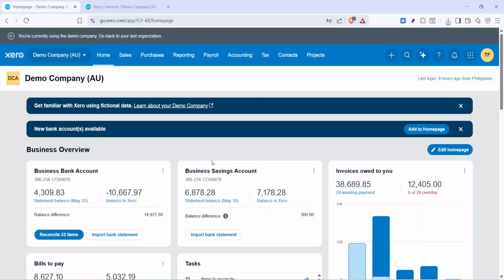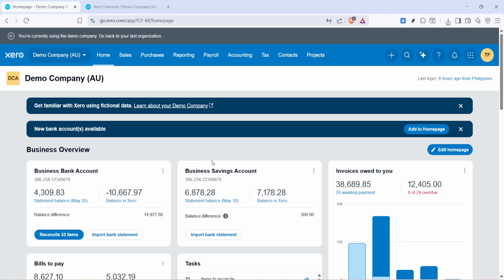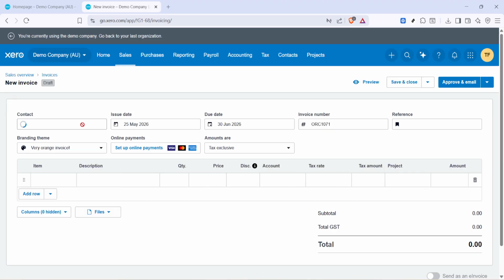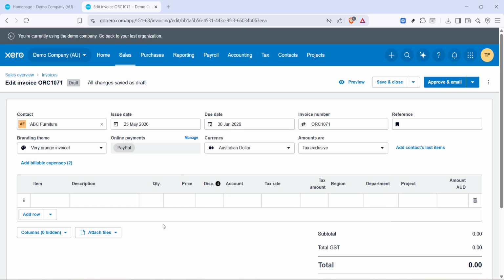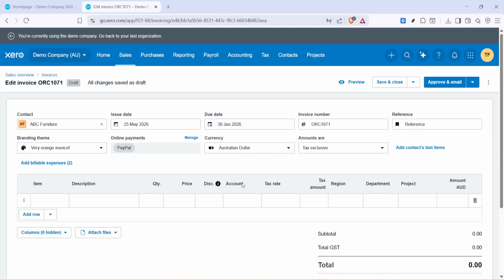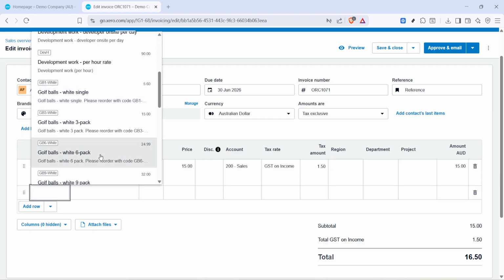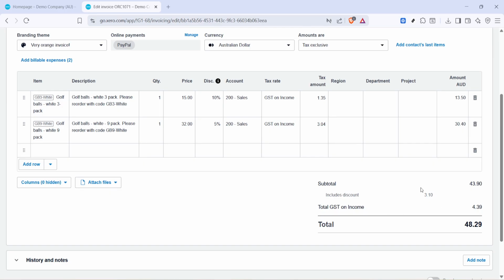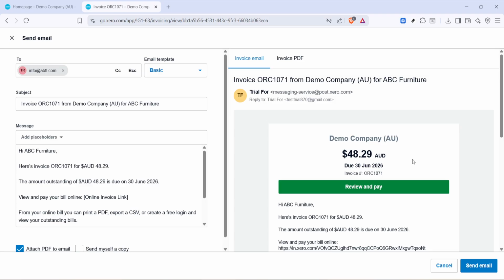How to Apply a Discount to the Purchase Invoices on Xero (Step By Step 2026)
How to Apply a Discount to the Purchase Invoices on Xero